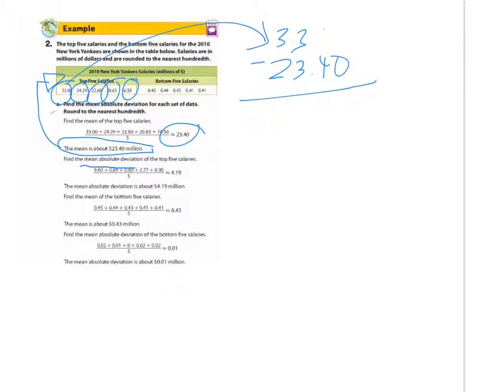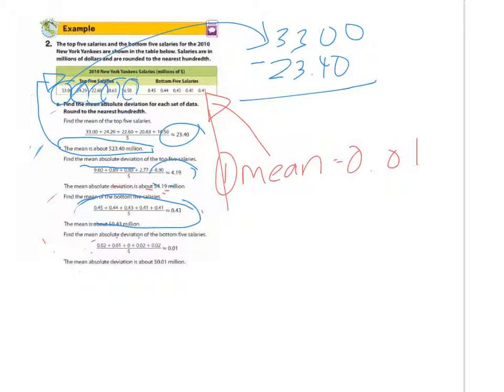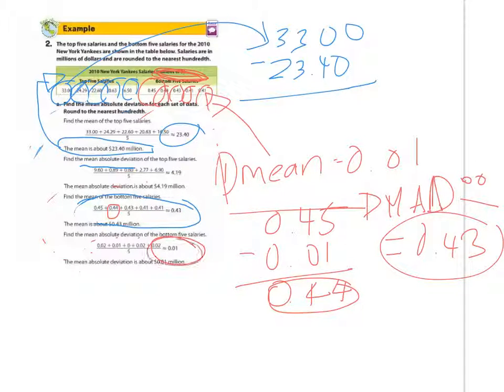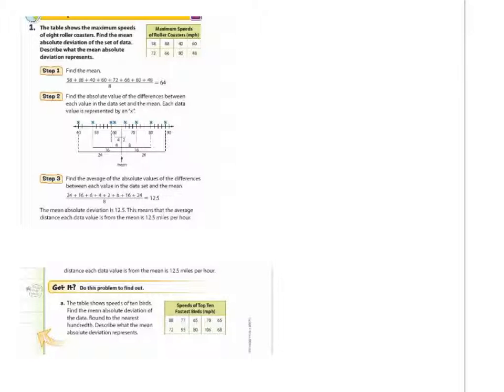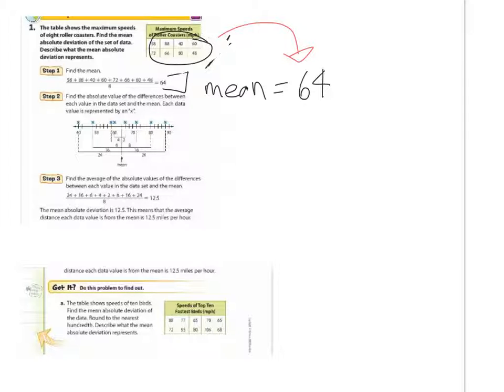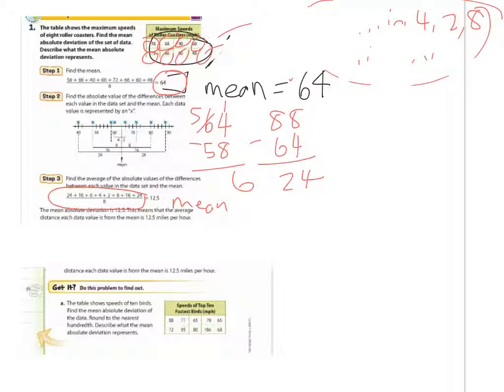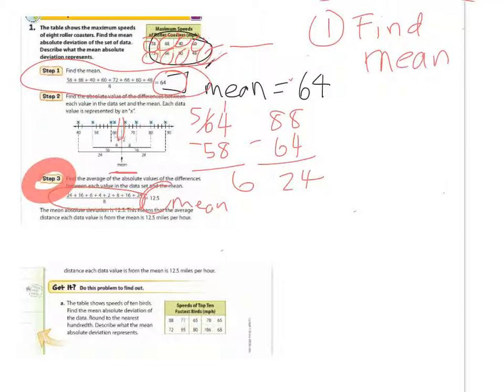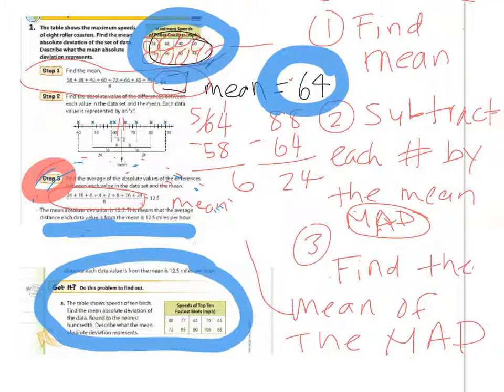Chapter 11, lesson 4 Mean Absolute Deviation